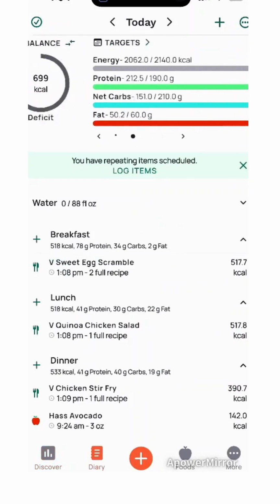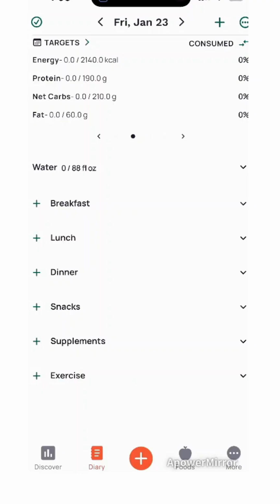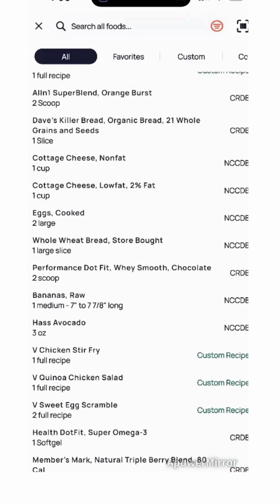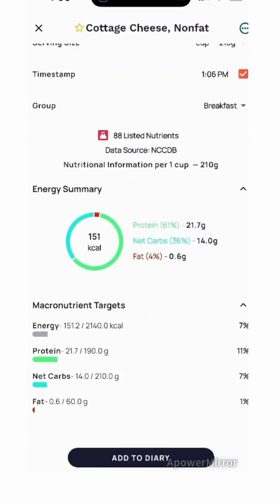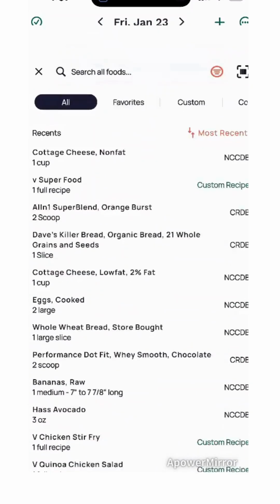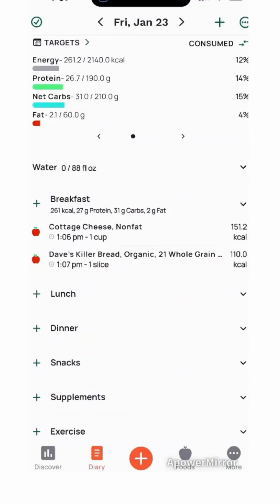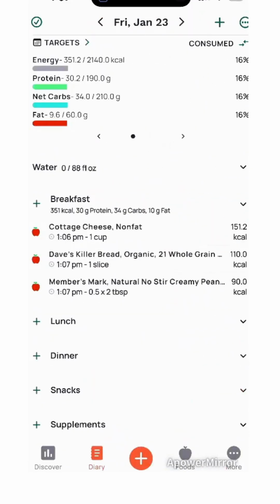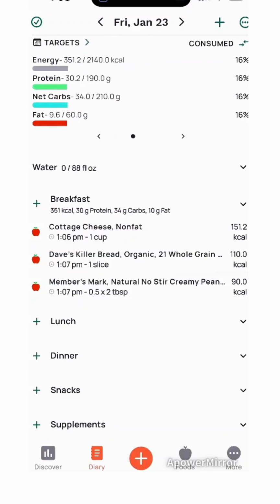Cronometer Basic Logging